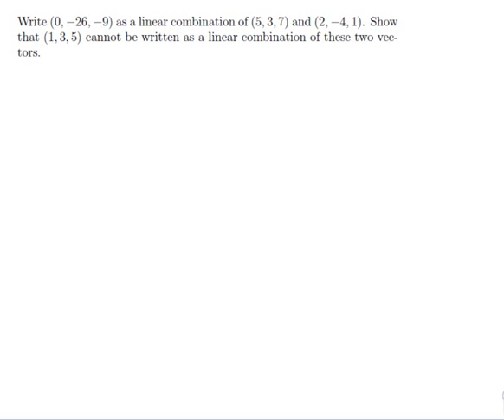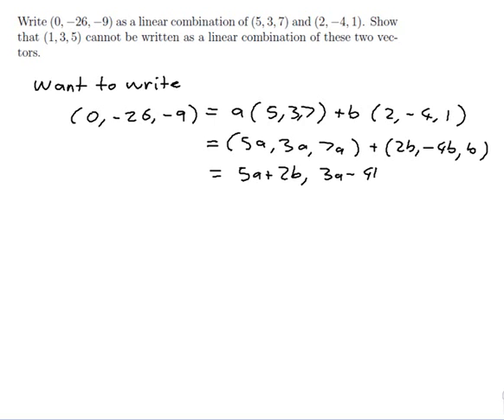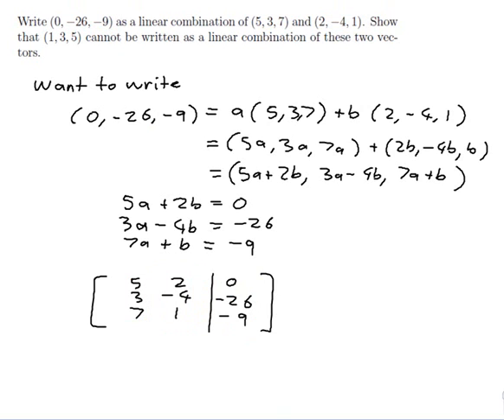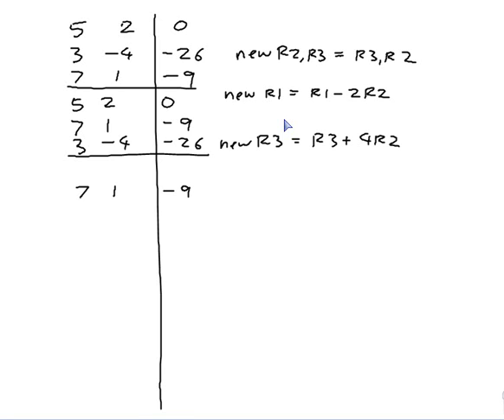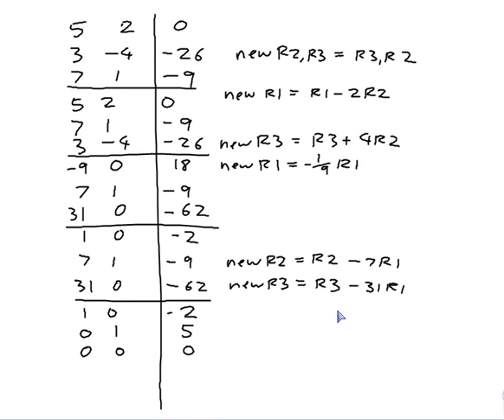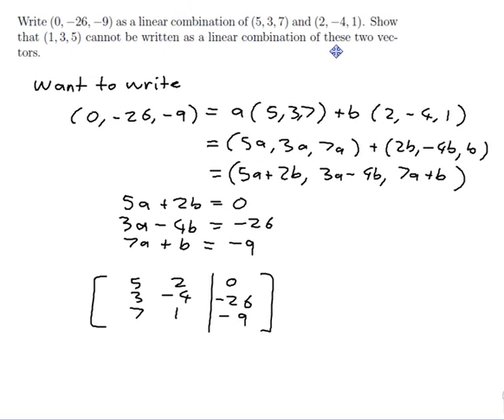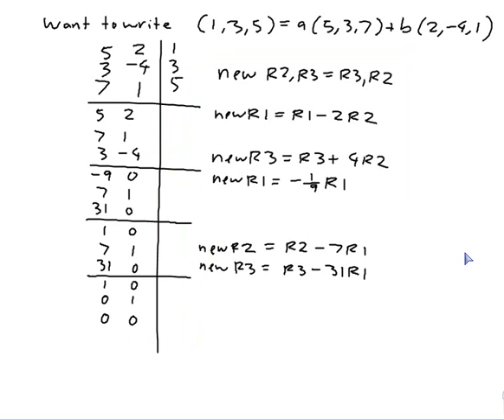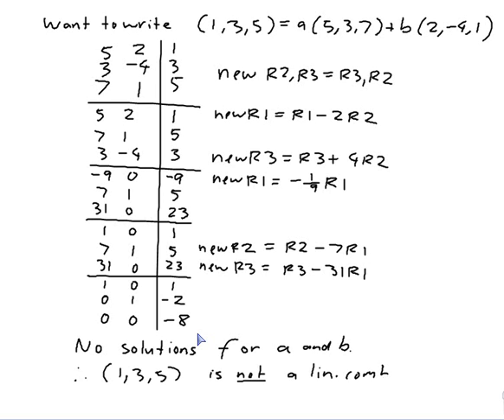EXAMPLE: Writing vectors as linear combinations of others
Worked example by David Butler. Features using row operations to write one vector as a linear combination of others, and also to show that one vector is not a linear combination of others.